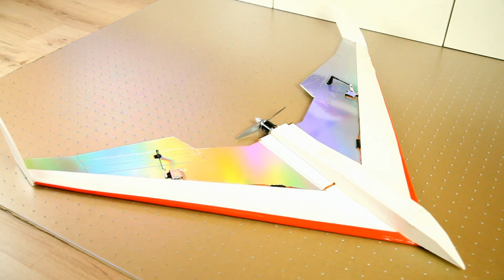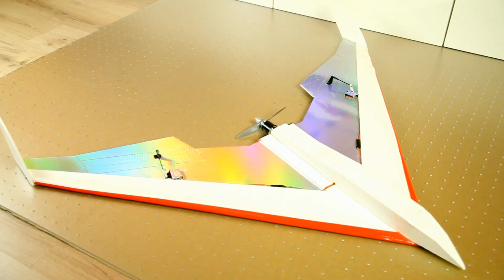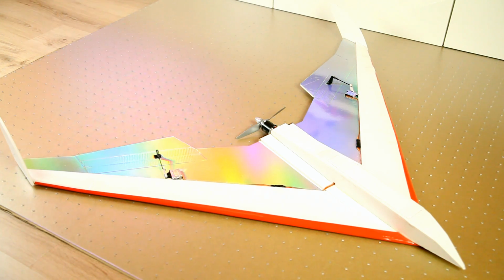SpeedWing v2 prototype - Maiden Flight! :)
Hi there people :)  Today I did the maiden flight of version.2 of my SpeedWing :)  It's a scratch build flying wing, with quite an extreme wing-shape..
This time things went a LOT better then with the V.1 version :)